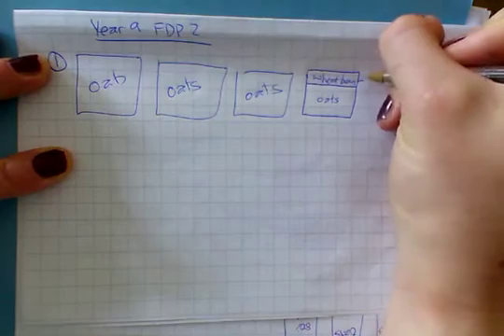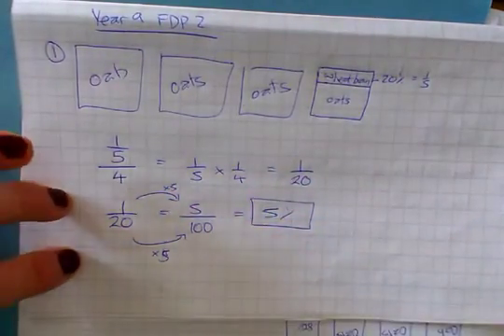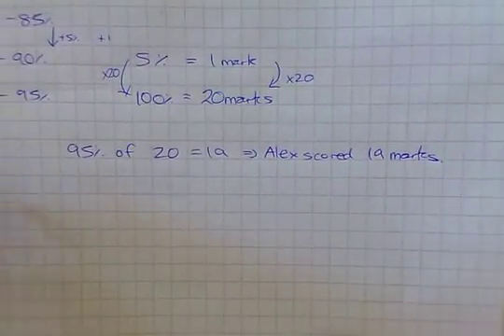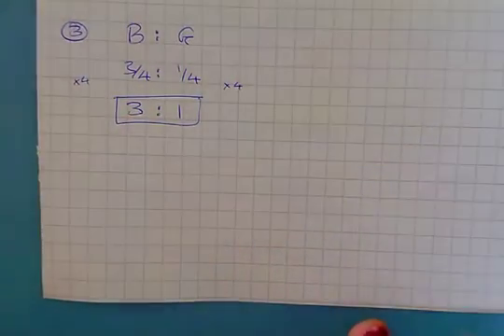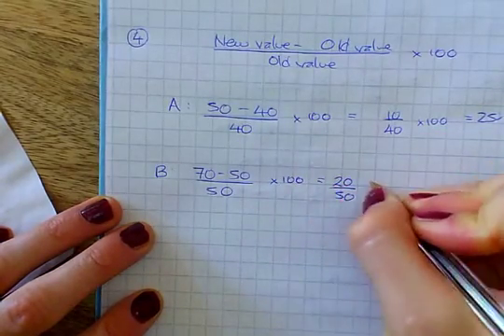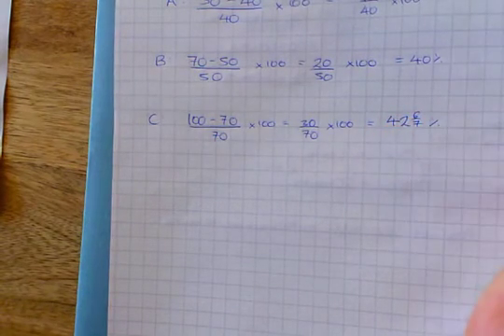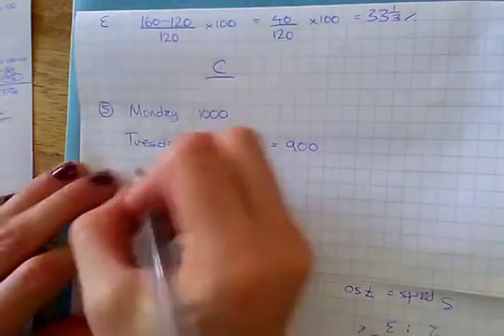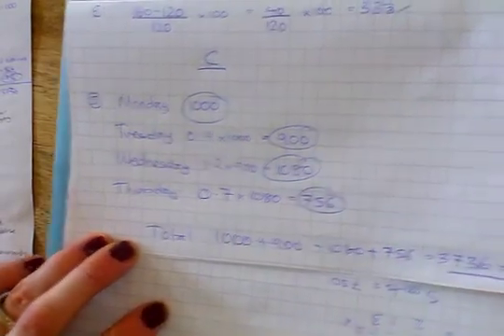Problem solving FDP 2 worked solutions